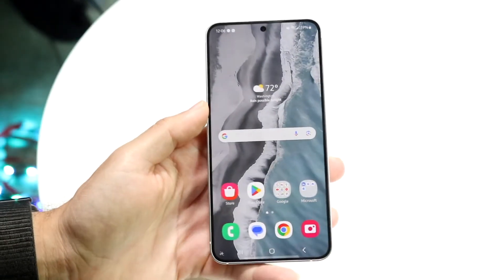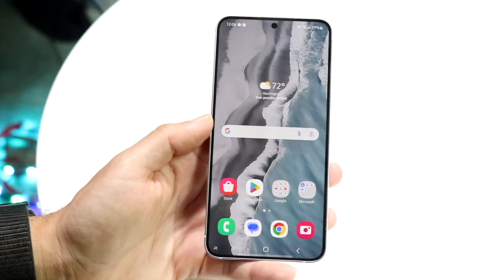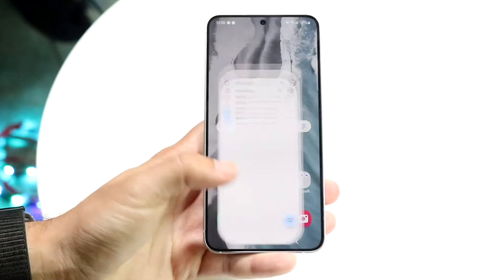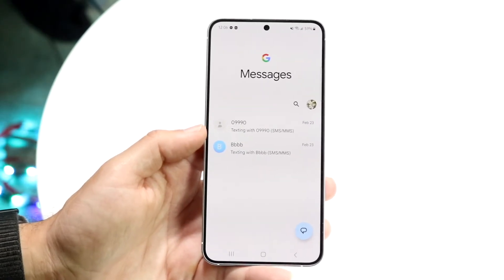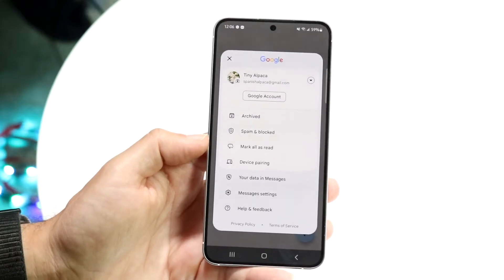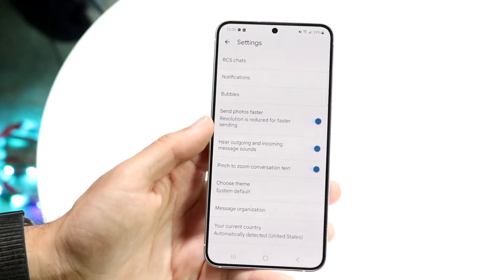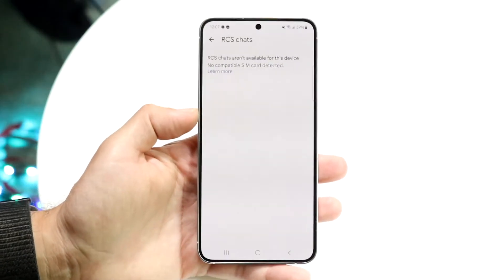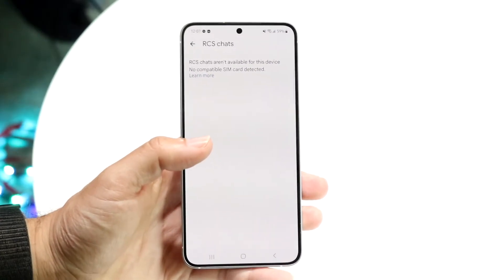How To Enable RCS Messaging On Android! (2024)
Here is exactly How To Enable RCS Messaging On Android! (2024)